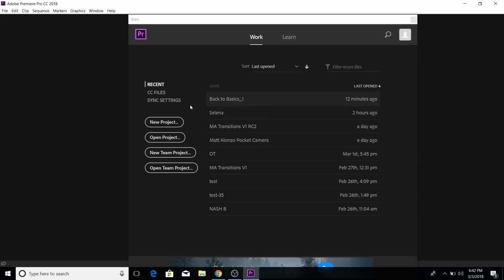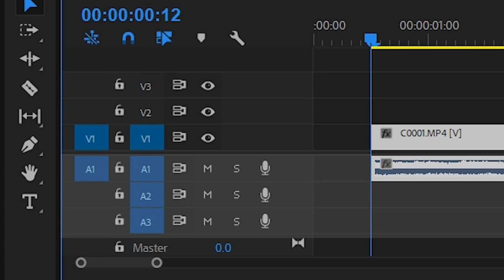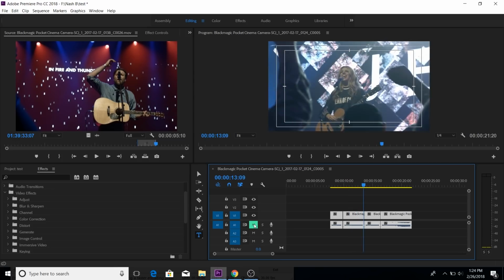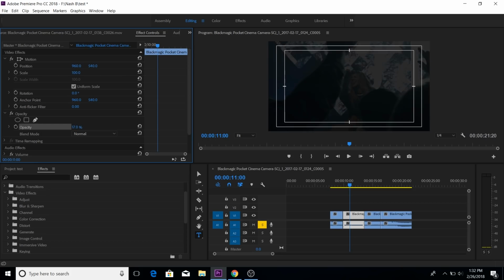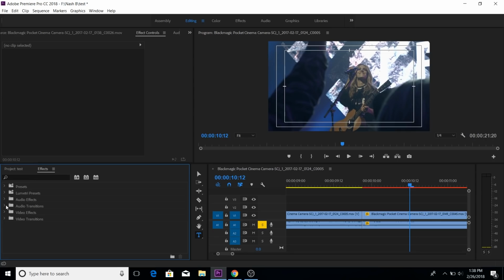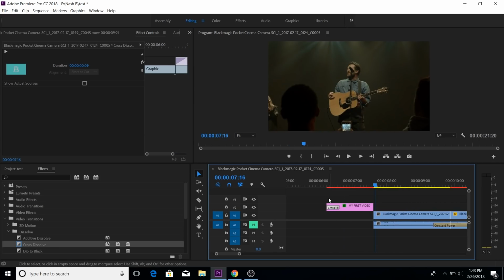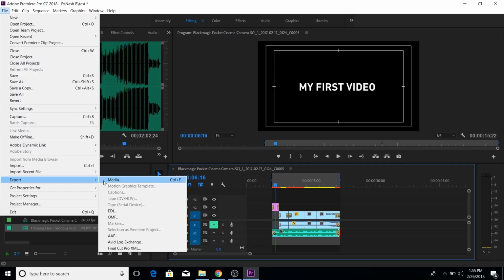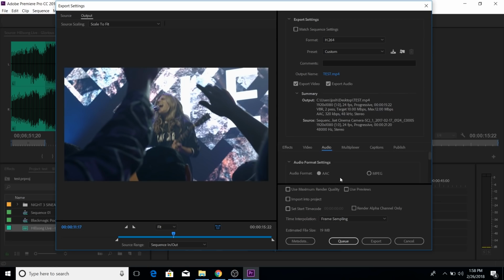Learn Premiere Pro in 30 Minutes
This is tutorial is geared for people that have never video edited before. I basically made it to replace an identical one I did 2 years ago. If you do know how to video edit this video is not for you.

Olufemii Tutorials by Josh Enobakhare